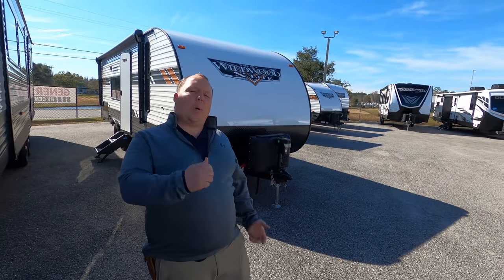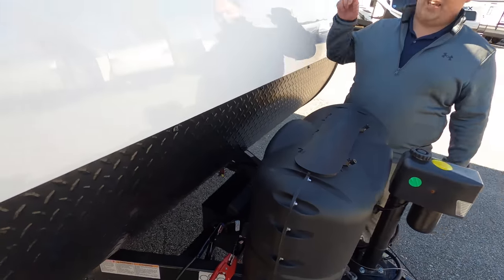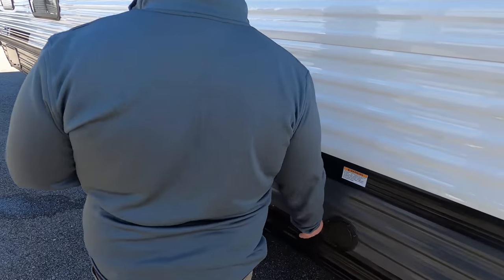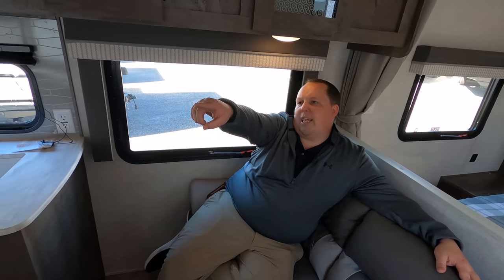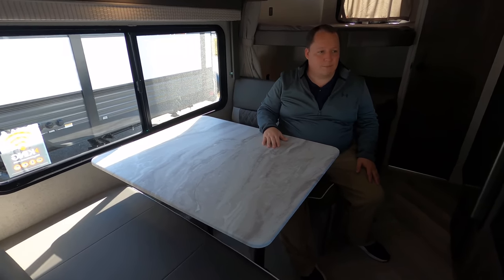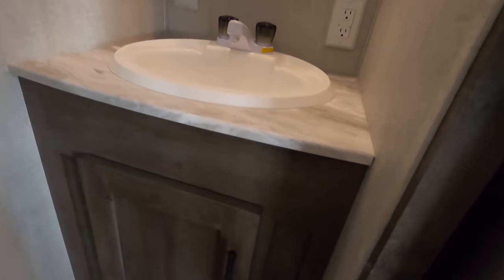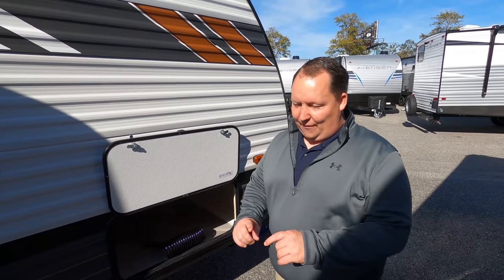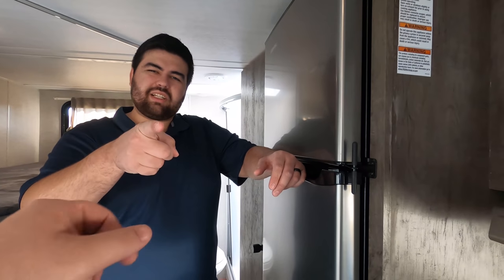Bunk Beds with NO SLIDE OUTS!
2021 Wildwood Xlite 261BHXL

( Buy on Amazon Instead)

Matt Foxcroft
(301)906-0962